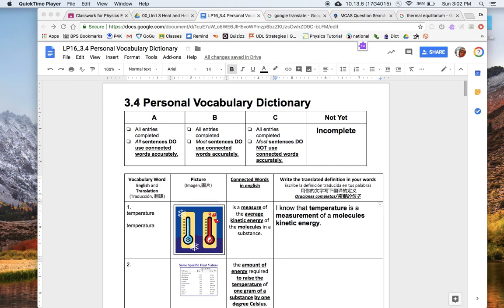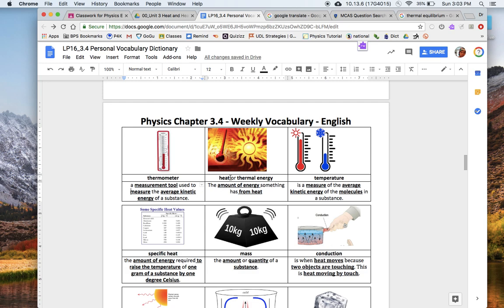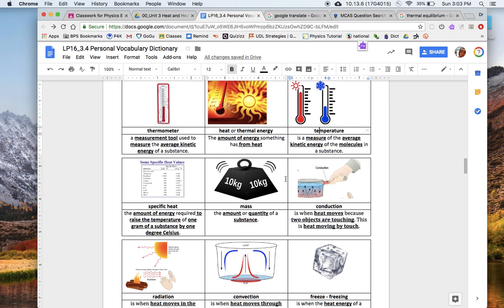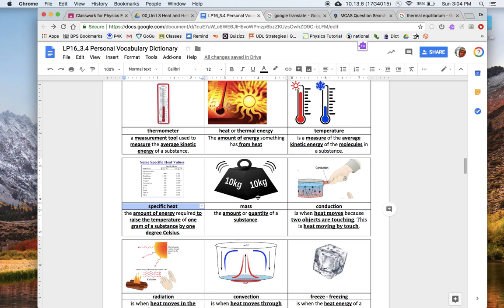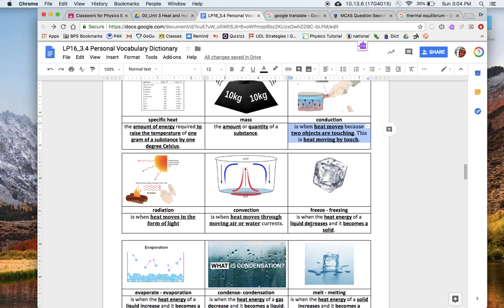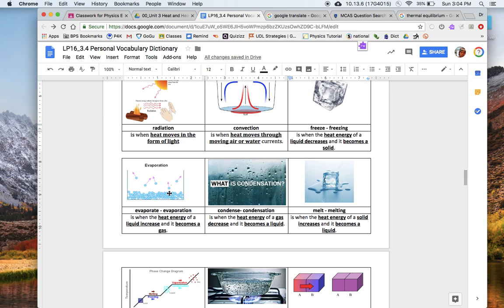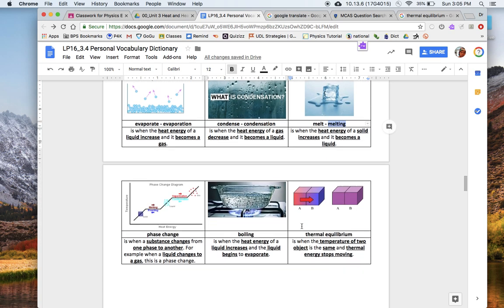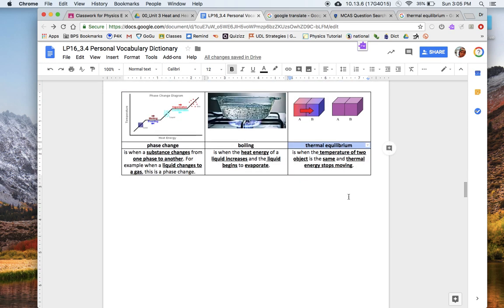LP16 Personal Dictionary Instructions